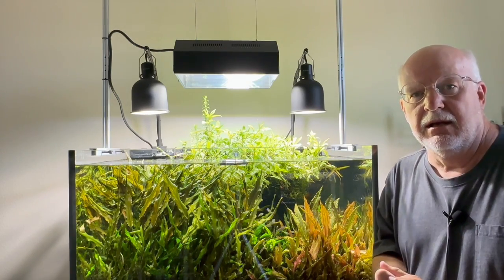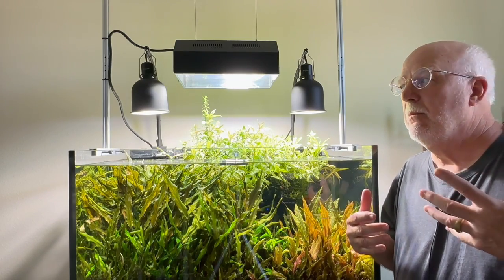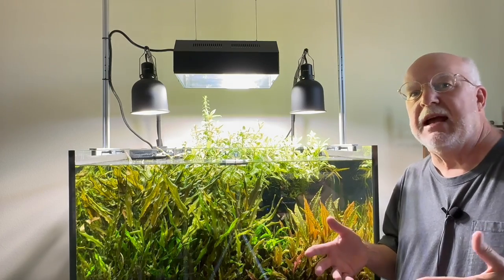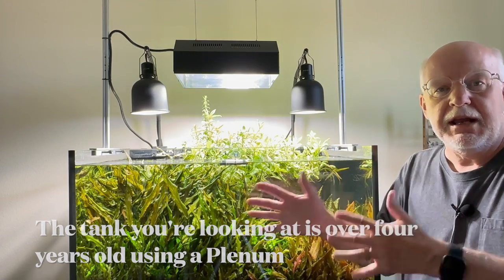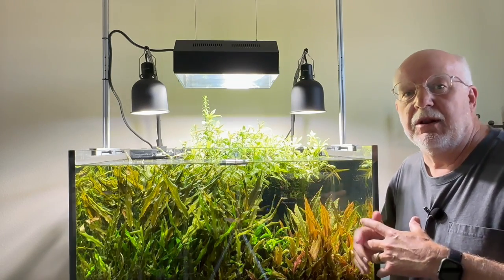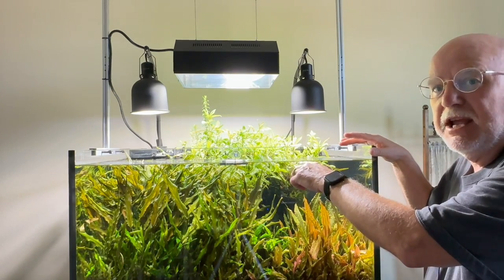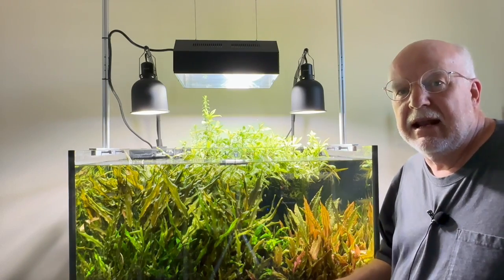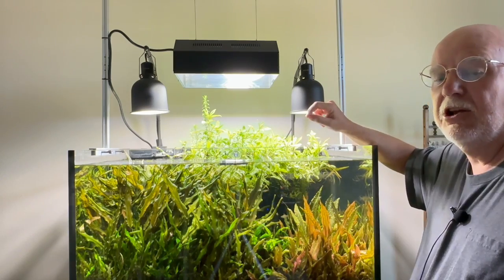Update on water level sensor with demonstration and about Paul Baldassano’s 51-year-old Reef Tank.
Update on water level sensor with demonstration. Also, I will be talking about Paul Baldassano’s 51-year-old Reef Tank, using a Plenum and a Discus aquarium using a Plenum and how to set it up.

Paul Baldassano: Owner of the 51-year-old reef aquarium

4 Feet 70 Gallon Tank Plenum Set Up

YoLink LoRa Smart Water Level Monitoring Sensor, Wireless Battery-Powered Float Switch Alarm, Sump Pump Alarm, AC Condensate Overflow, Tank Level, Toilet Leak Sensor, 105dB Siren, YoLink Hub Required

ZAOJIAO Adjustable Water Level Sensor Mounting PC Clip, Float Sensor Switch Mounting Bracket, Float Ball Valve Clamp Holder